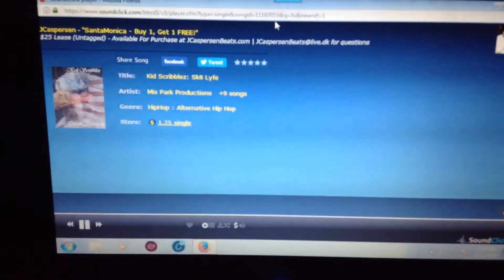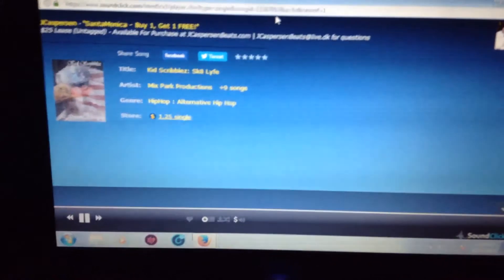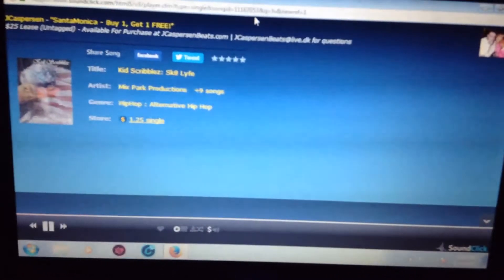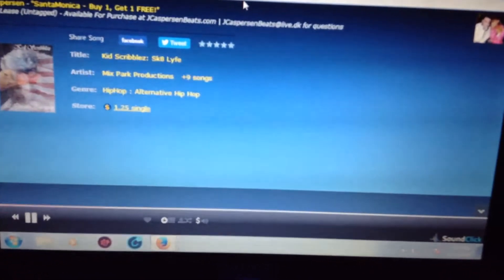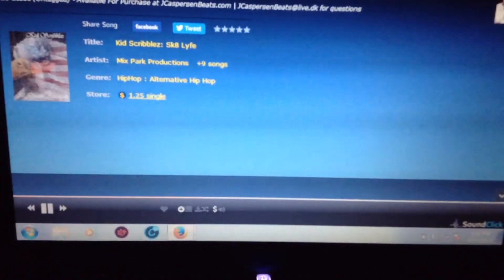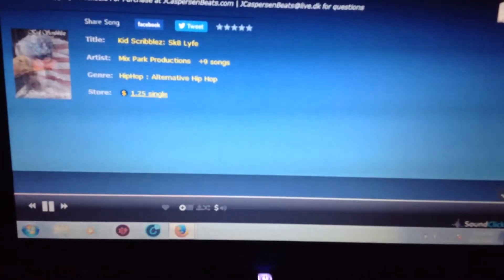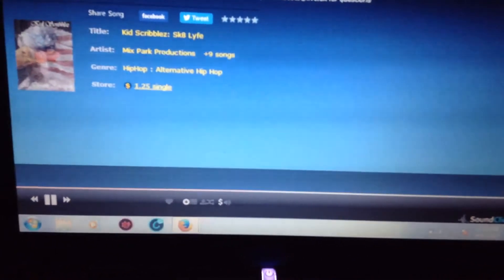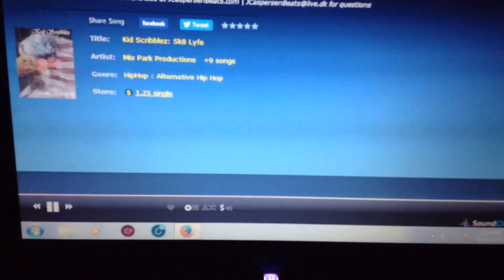Kid Scribblez - Sk8 Lyfe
Uploaded: 08/?/2K17

Peep the first track I wrote, the second track I recorded and enjoy.